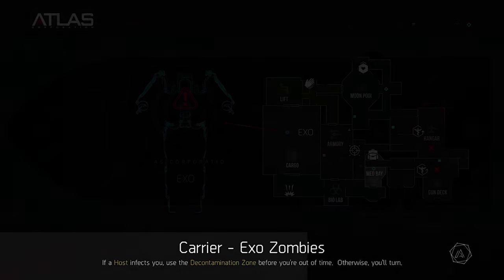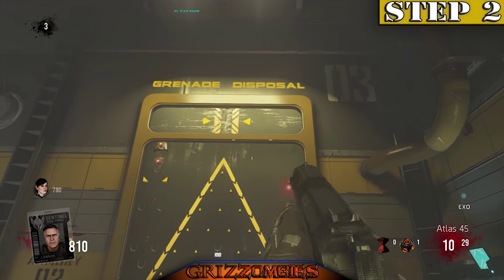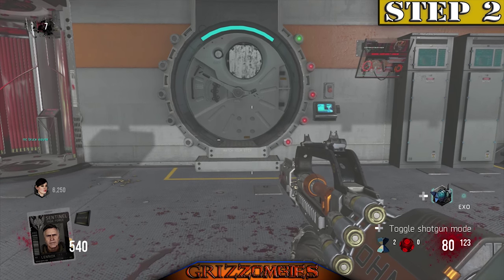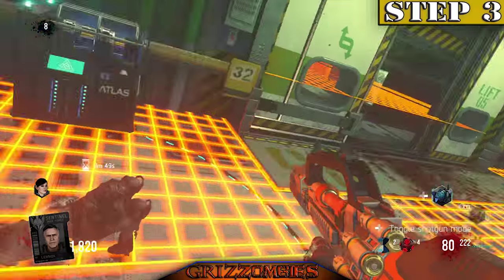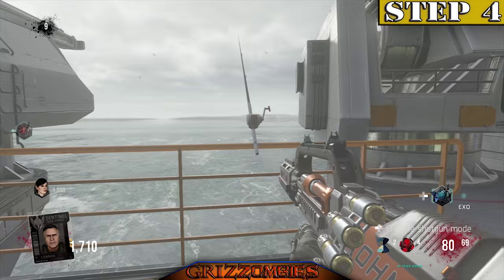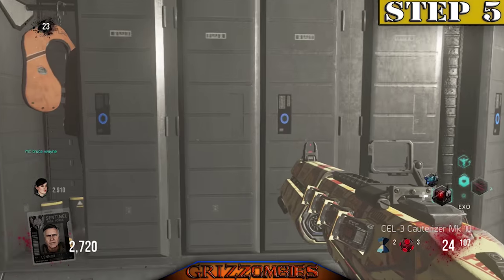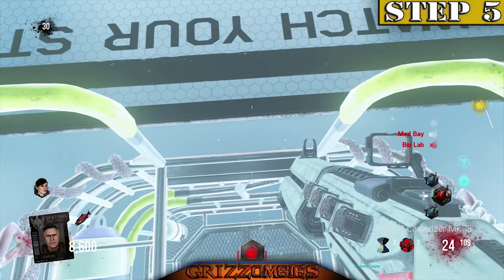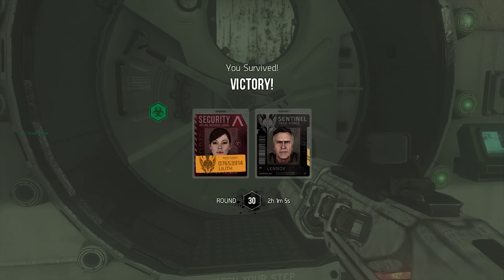CARRIER: Main Easter Egg ☆ FULL 2 PLAYER CO-OP (Advanced Warfare Exo Zombies - Flotsam & Jetsam)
Carrier is an Exo Zombies map in Call of Duty: Advanced Warfare that was released in the Supremacy DLC. In this video, I show you how to do everything COMPILATION, enjoy!

PLINKO ORDER (ONLY REQUIRES THROWING CONTACT GRENADES AND TELEFRAGS)

Light 1 - Telefrag, Distraction Drone, Distraction Drone
Light 2 - Telefrag, Explosive Drone (Peg), Distraction Drone, Explosive Drone (Peg), Contact Grenade (Normal)
Light 3 - Telefrag, Explosive Drone (Peg), Nano Grenade, Explosive Grenade (Peg), Distraction Drone, Explosive Grenade (Peg), Contact Grenade (Normal)